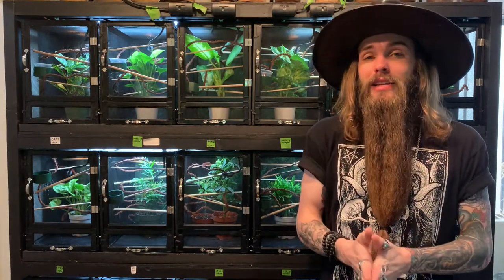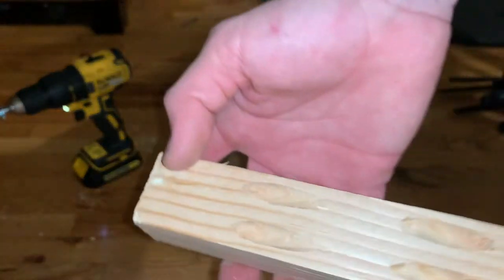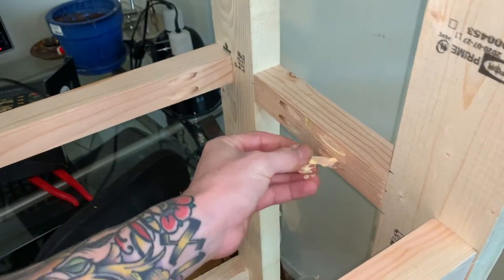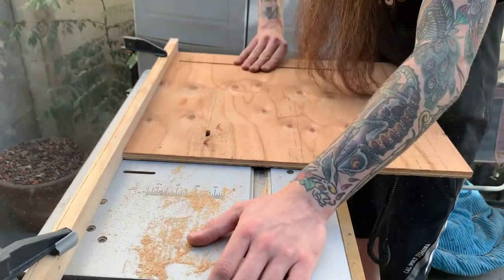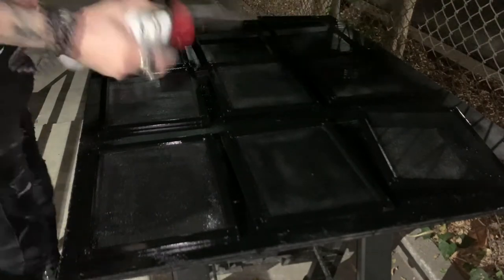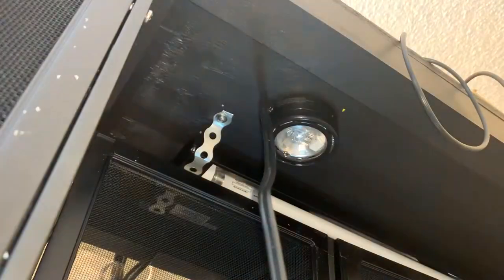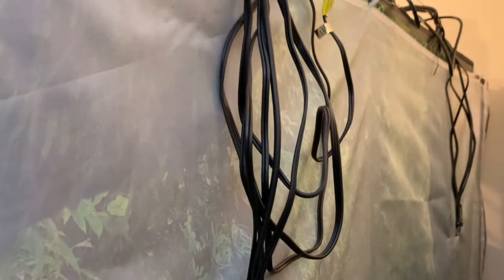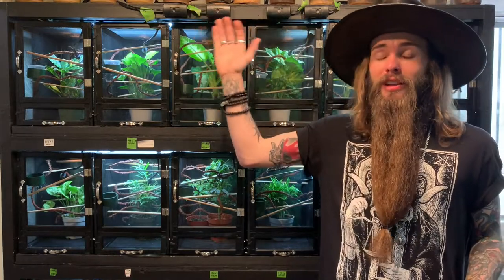DIY Cham Rack from RAW Materials!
In this month's DIY video, Dylan of Magickal Chams shows the process of building a reptile rack from the ground up. Tune in to learn how to make a completely custom rack to suit your needs perfectly!

Anyone looking for a specific section of the video? Skip to one of the times below for your convenience:
Intro pt. I - 0:00:00
Intro pt. II - 0:04:00
Rack Build - 0:05:00
UVB Installation - 0:21:47
Enclosure Build - 0:24:00
Drainage - 0:43:16
Heat Lights - 0:44:16
Prepping Enclosures for Mister Heads - 0:47:50
Furnishing Enclosures - 0:49:09
Installing Mister Heads - 0:51:13
Misting System Set-Up - 0:53:23
Background/Electrical Safety - 0:58:14
Planting Enclosures - 0:59:44
Baby Feeder Cups - 1:00:26
New Inhabitants - 1:00:50
Conclusion - 1:07:19

A great channel to pick up some basics in woodworking and power tool techniques:

Some of the tools/hardware used in video. Contact if you have any questions about these or any not listed:
1/4" Micro Screws
Enclosure Handles
Picture Frame Clips
Black Aluminum Screen
Charcoal Aluminum Screen
1" Jewelry Box Hinges
3/4" #6 Stainless Steel Screws
3/8" SS Screws
Prime Line Screen Corners
1/4" Tubing Push Connectors
3/8" Tubing Push Connectors:
3/8" to 1/4" Push Connectors
3/8" Tubing Clips
Hat Grommets
7/64" Drill Bit
1/8" Drill Bit
Corrugated Plastic
.125" Spline
Aluminum Frame
DIG Mister Heads